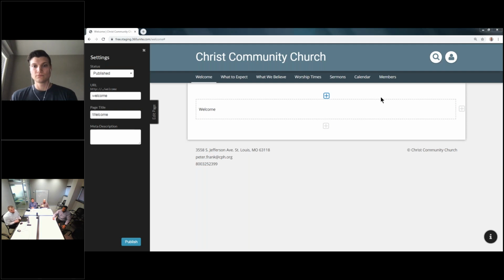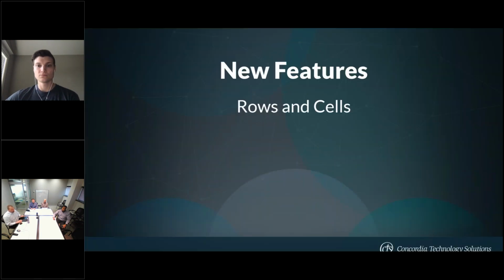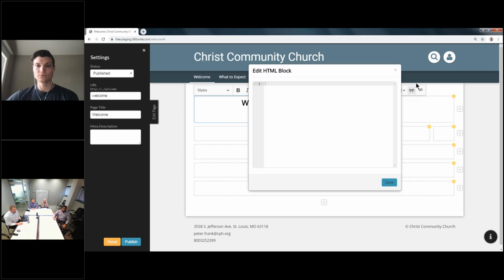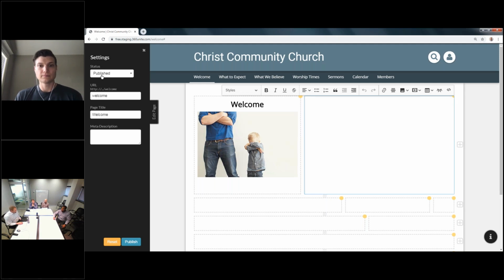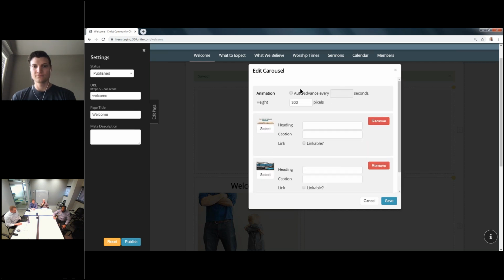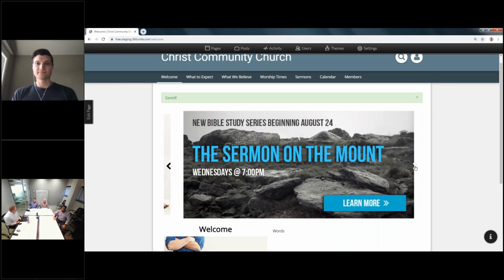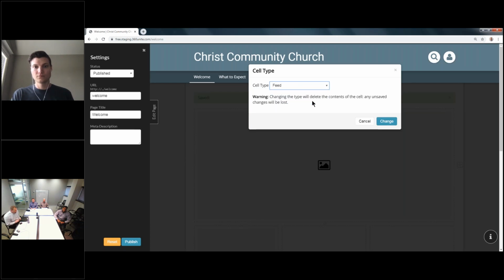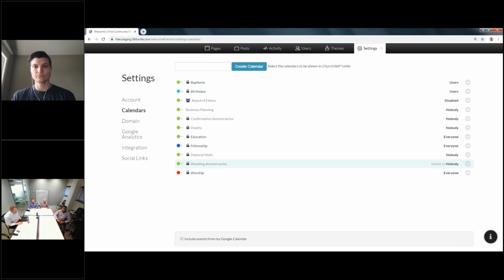Preview New Features in Church360° Unite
Watch this live preview of new features that will soon be released in Church360° Unite, including an improved edit mode experience.